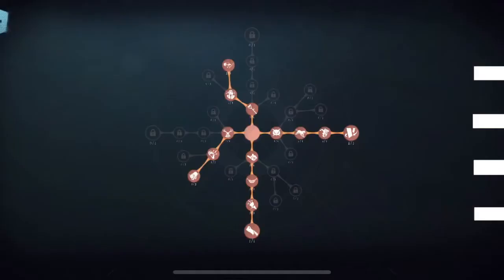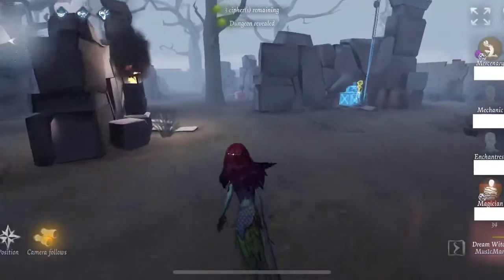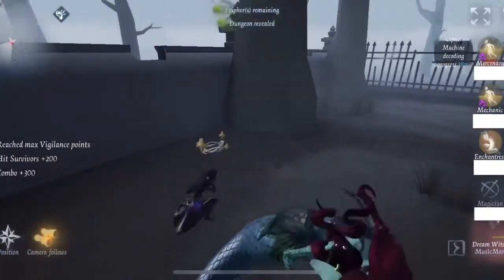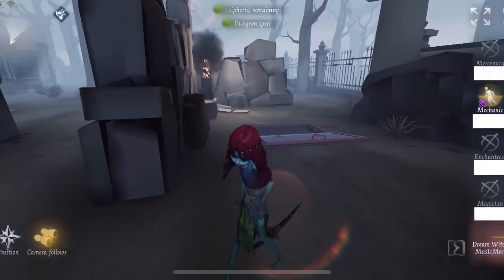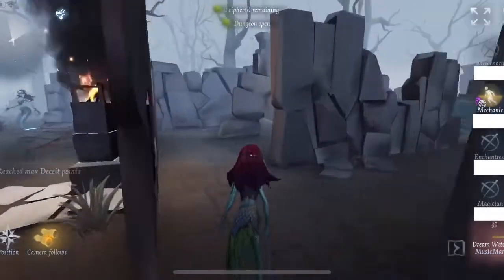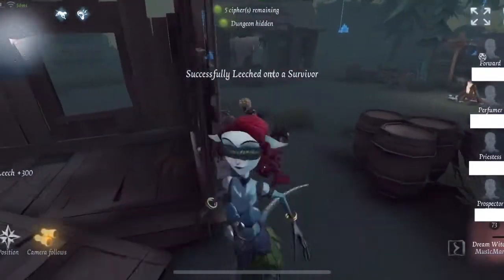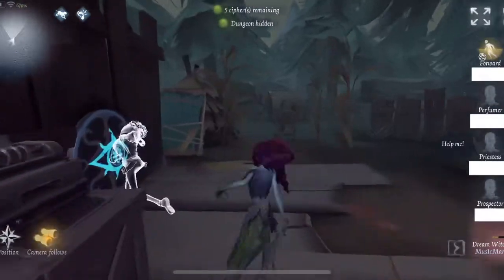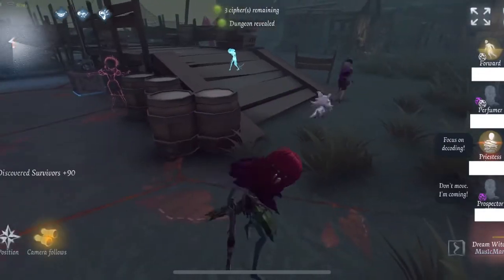High Tier Dream Witch Gameplay! - Dream Witch Gameplay #4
Hey guys! Here's some more dream witch gameplay for you all! Hope you enjoy! If you have any questions/comments, don't forget to leave them in the comment section below. Thanks for all of the support!

Also, I would also like to mention that I am part of a competitive clan, Mayhem! This is a competitive clan that is currently accepting applicants via discord, so don't forget to join the server today!